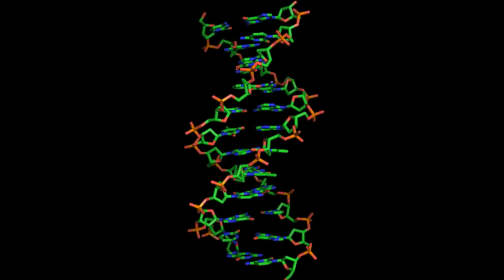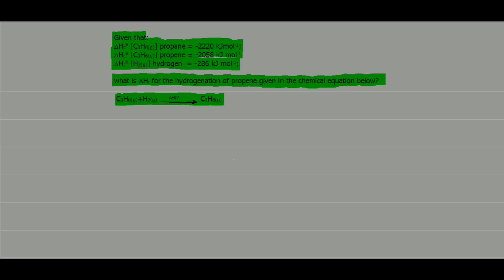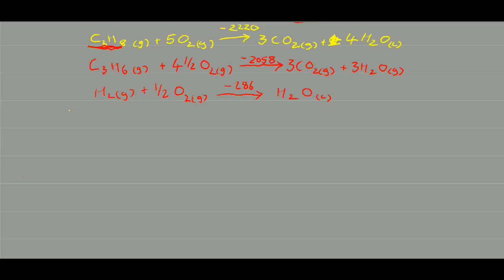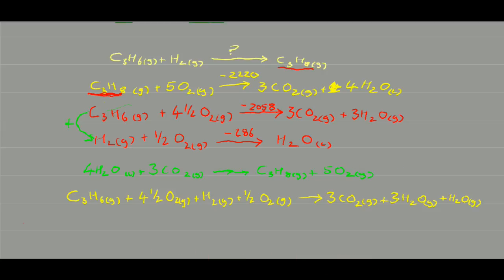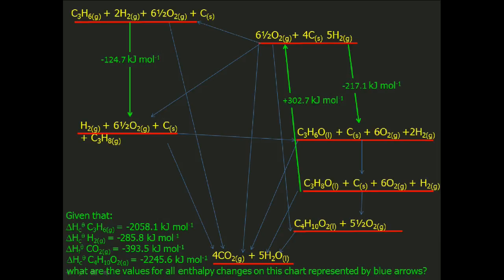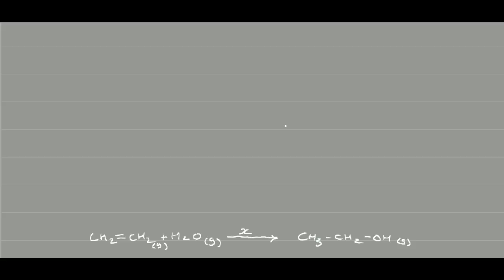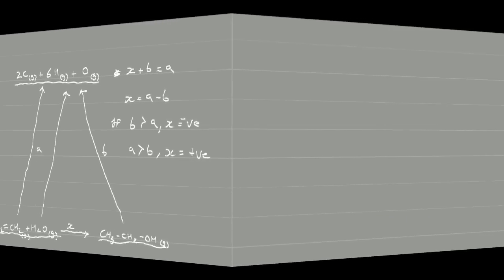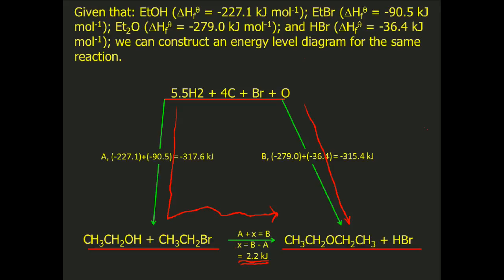AS Level Chemistry Energetics 3.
How to do A' Level Chemistry: a video-course covering A' and AS Level Chemistry. for the full course.